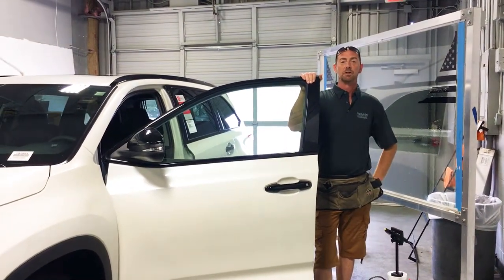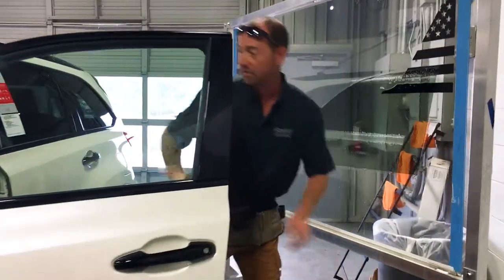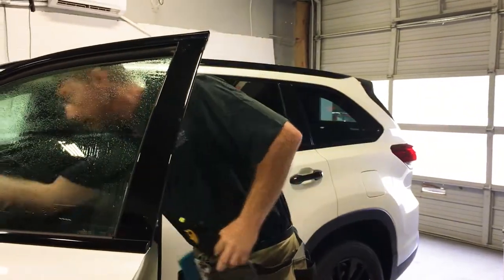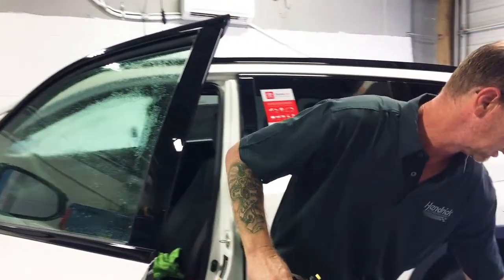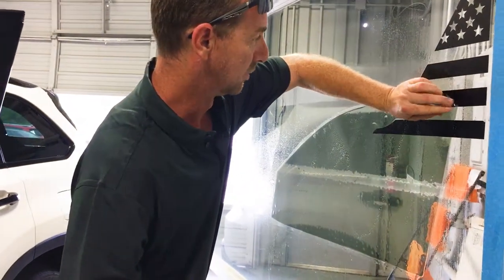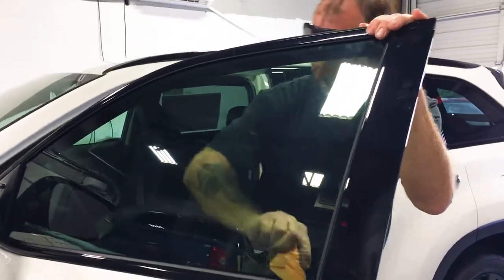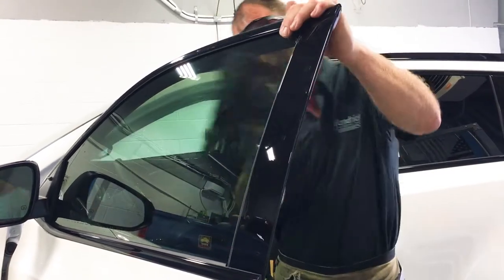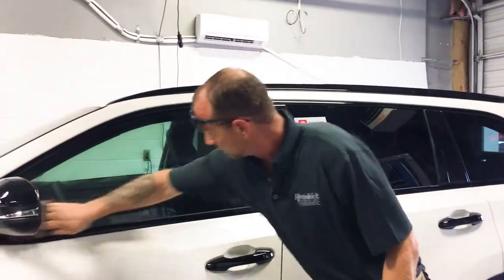Vehicle Window Tinting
Did you know that all the vehicles that arrive on our lot, don't come with the windows tinted? Our detail team tints each vehicle's windows before they are listed for sale. Watch as Kevin demonstrates how to properly apply a window tint.